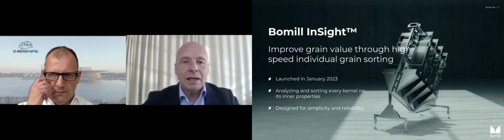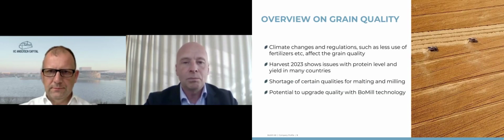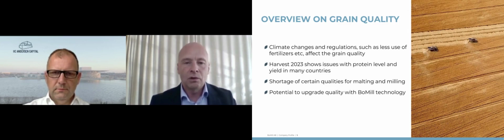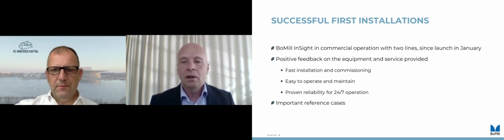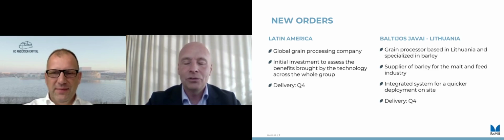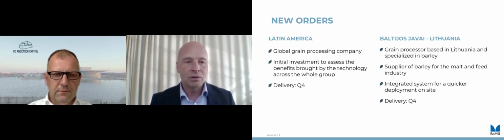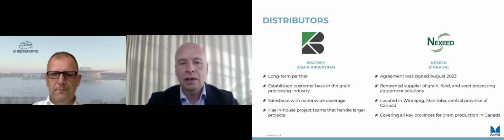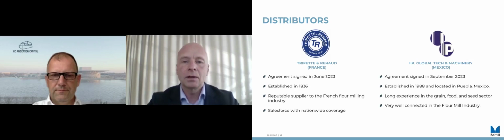BoMill – Business update 28.09.2023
Indholdet er ikke købs- eller salgsanbefalinger. HC Andersen Capital er en informationsformidler, der forbinder investorer og børsnoterede selskaber.

Her hos HC Andersen Capital tilbyder vi, gennem vores platform, alle investorer gratis og fri adgang til at møde og stille spørgsmål direkte til topledelsen i skandinaviske selskaber. Dette gør vi gennem live events, seminarer og Q&As.
Hvis du ønsker at holde dig opdateret på både nyheder og kommende events, er du meget velkommen til at følge os på vores sociale kanaler. Vi poster dagligt og sørger for at holde dig opdateret.

Desuden er du meget velkommen til at kontakte os, hvis du har nogle spørgsmål eller forslag til, hvordan vi kan forbedre vores events.
Vi glæder os til at høre fra dig.

 Here at HC Andersen Capital, we offer, through our platform, all investors free access to meet and ask questions directly to the top management of Scandinavian companies. We do this through live events, seminars and Q & As.
We post daily news of both specific companies and the overall market, so that we make sure to keep you updated.
if you have any questions or suggestions on how we can improve our events. We are looking forward to hear from you.